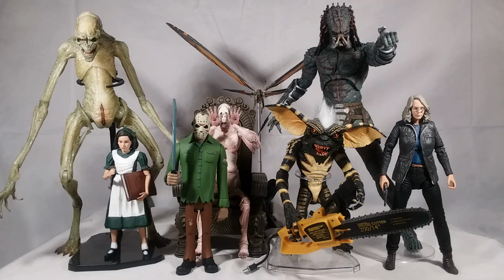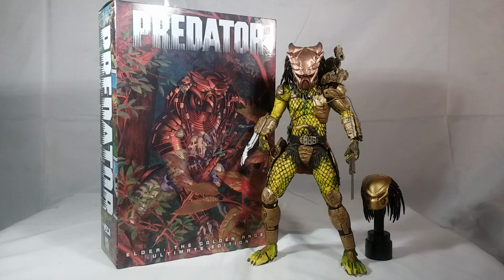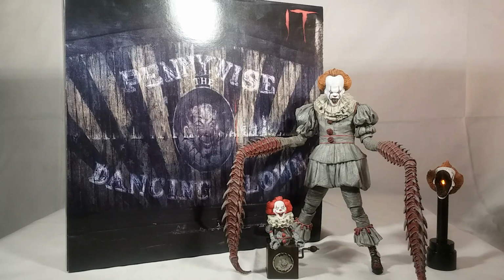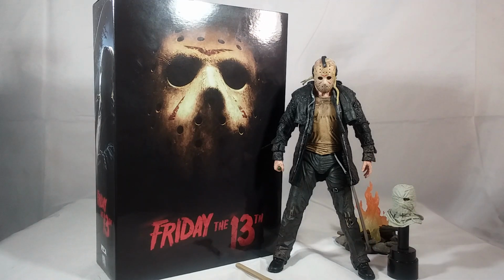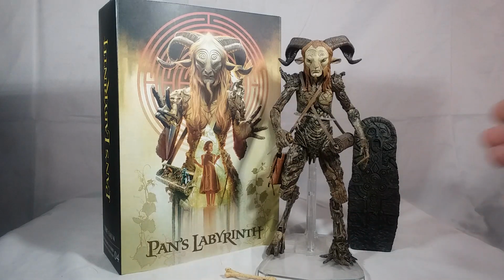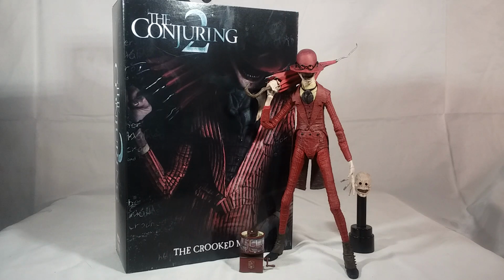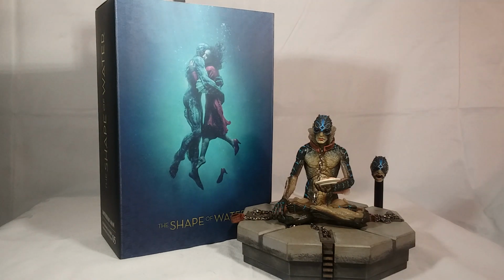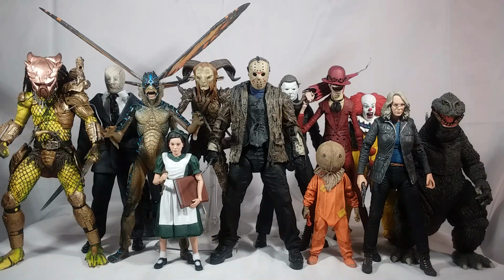The top 15 best NECA figures of 2019